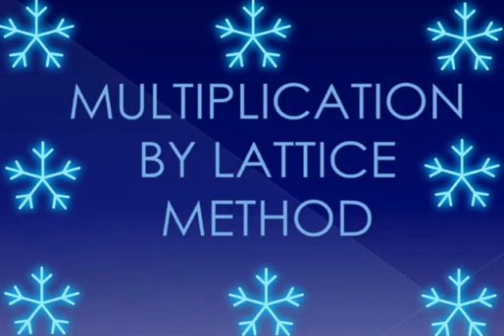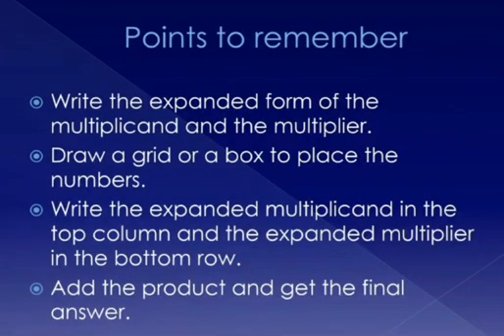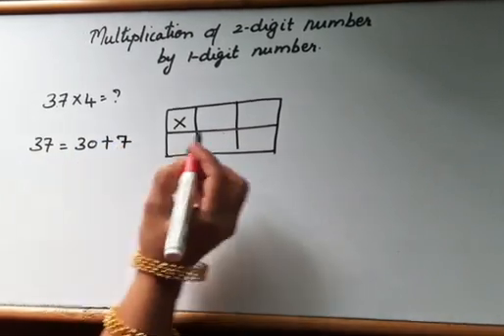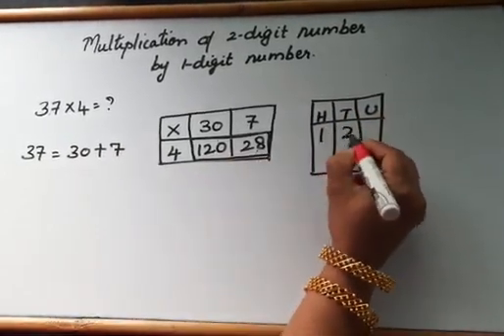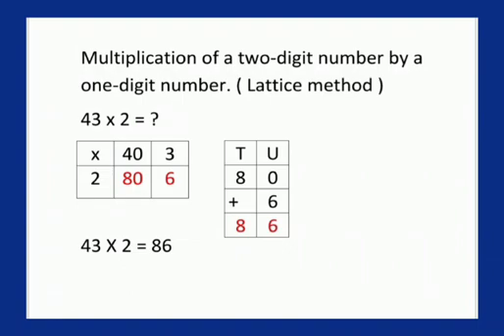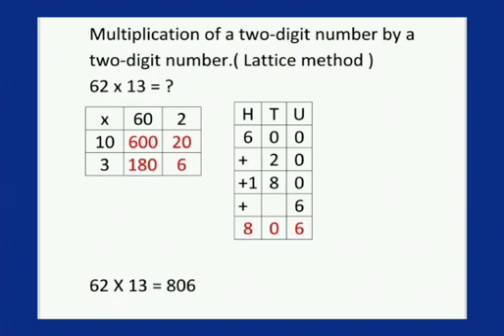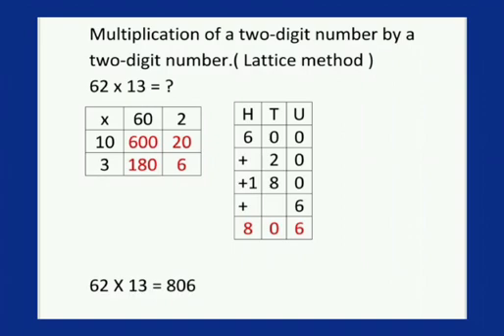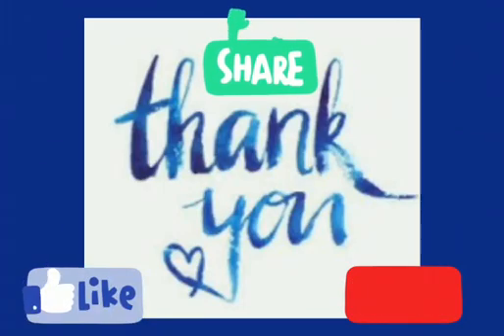Mathematics (Multiplication by lattice method) - STD 3 and 4